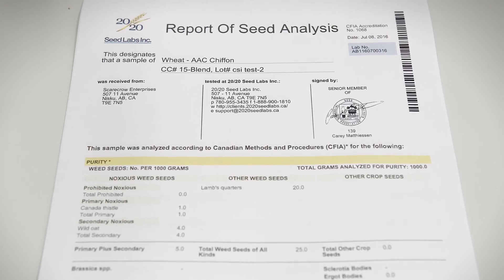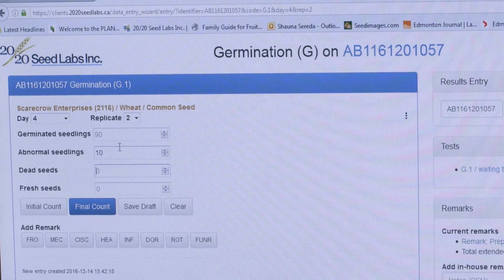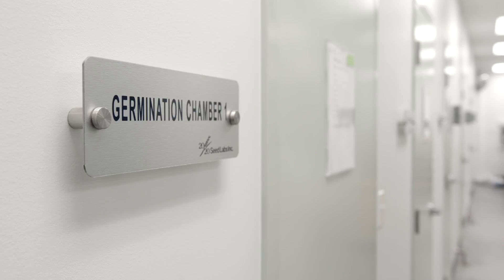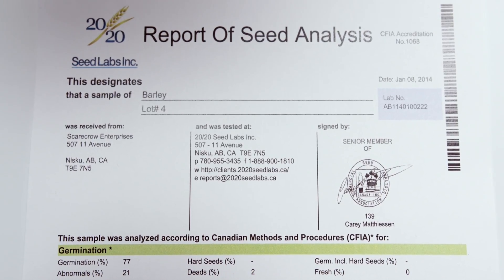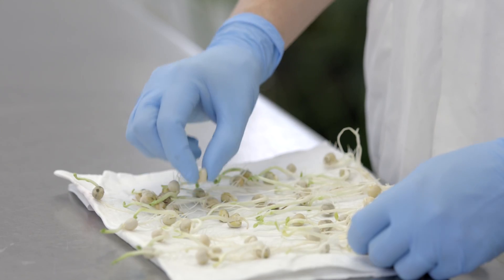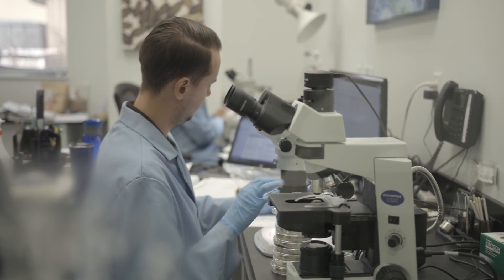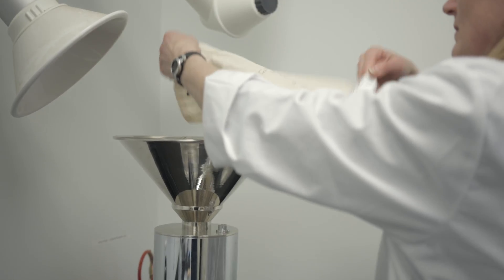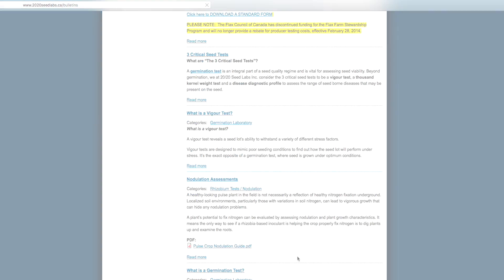Fusarium Testing and Seed Germination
Watch this video to learn about seed-borne Fusarium and the germination test at 20/20 Seed Labs.